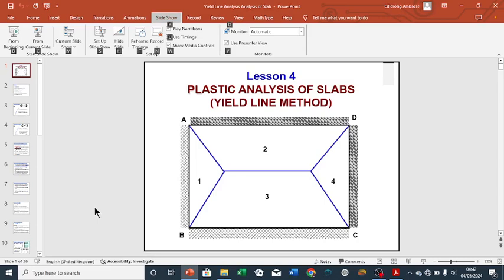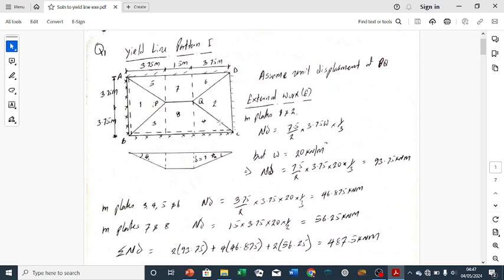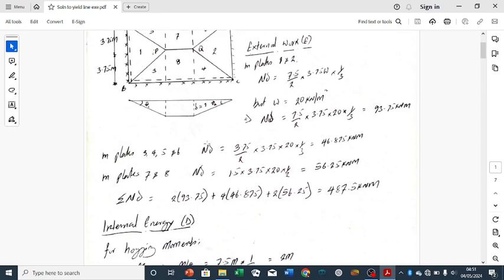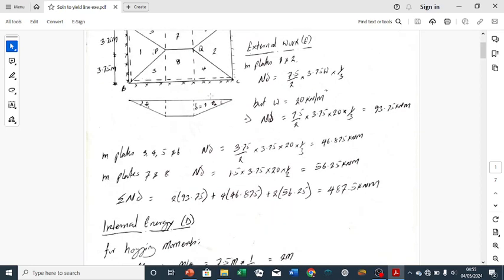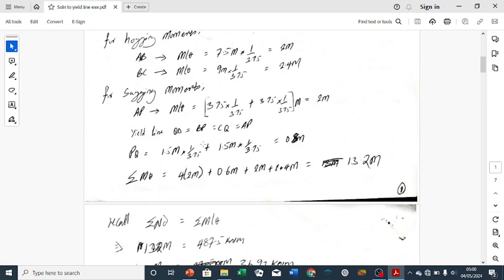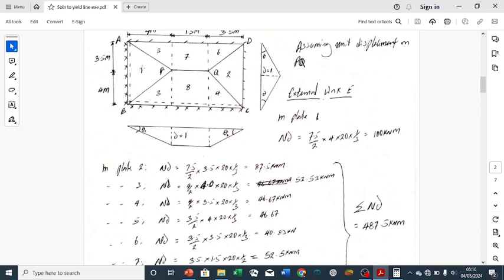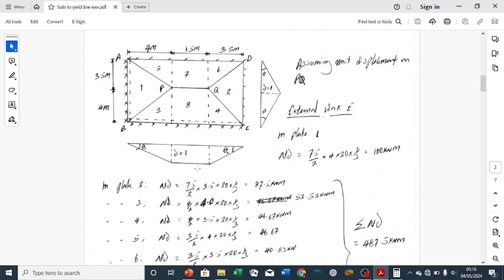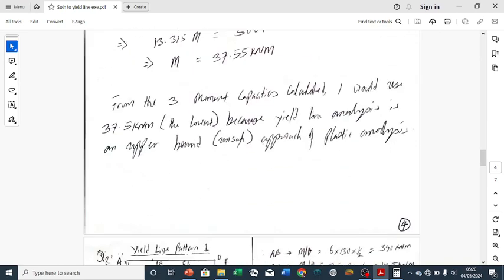Yield Line Analysis (Soln to Tutorial Exe) Part 1